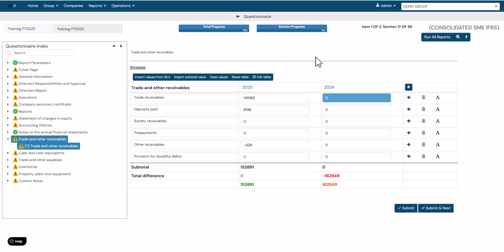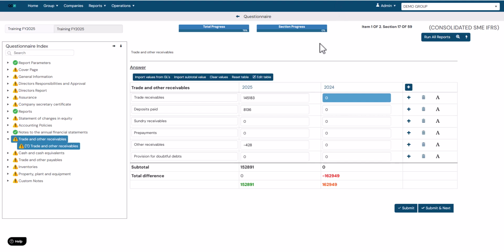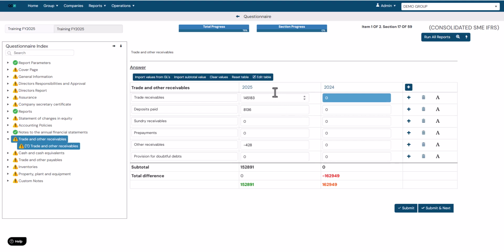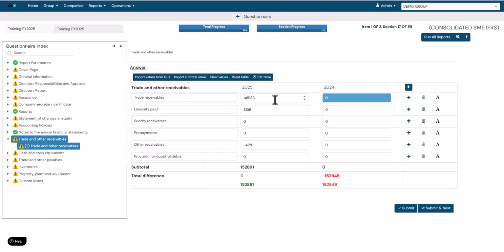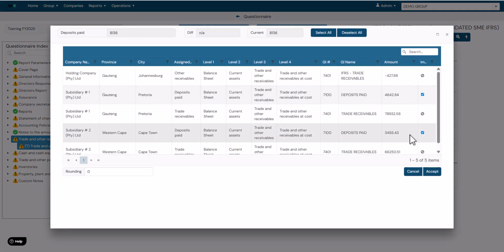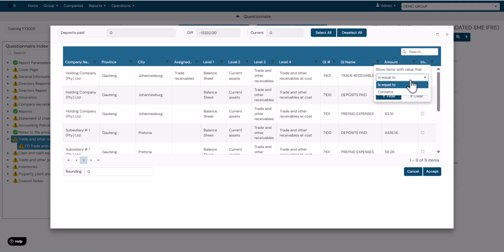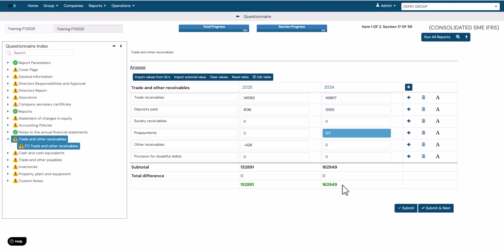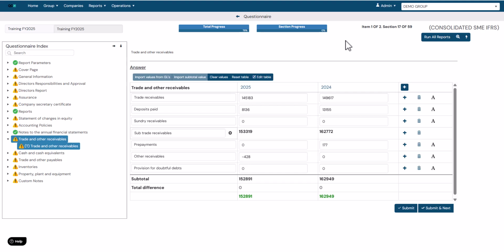AFS - recon tables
AFS - recon tables, editing, formatting